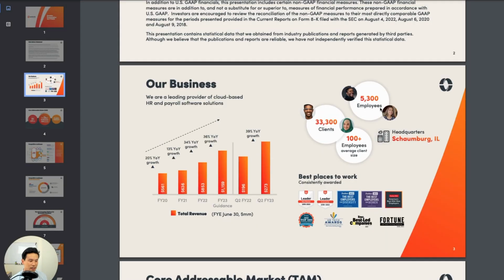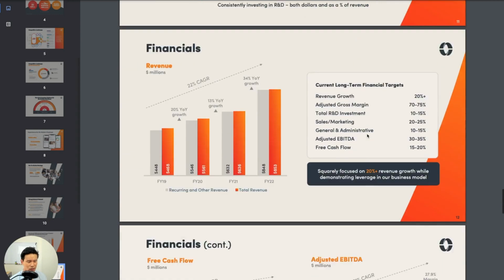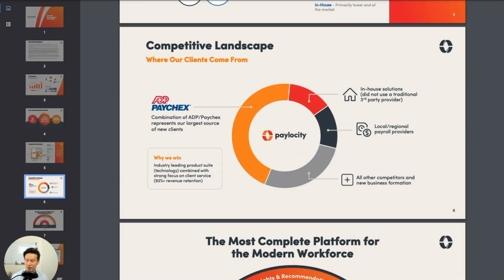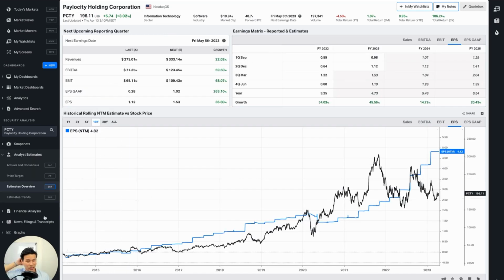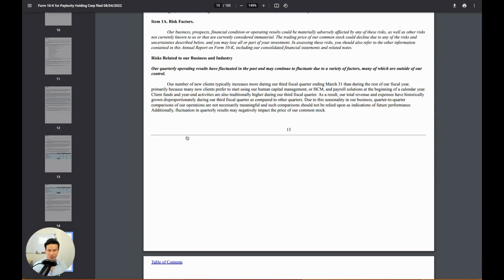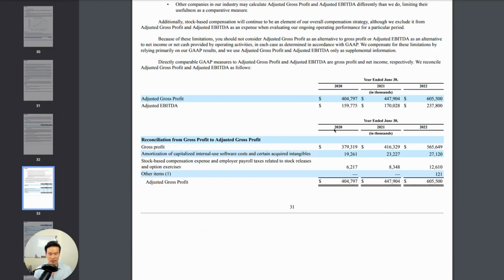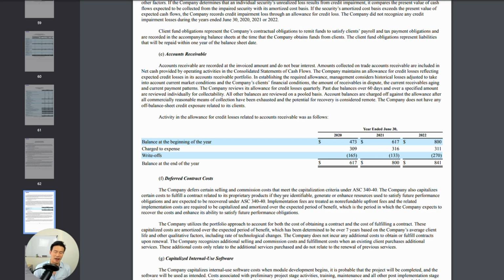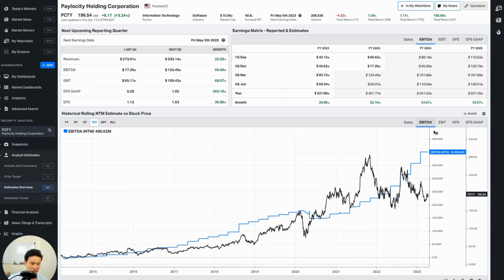Investor tutorial: How to do initial research on a stock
This is how I started the fundamental research process as a Wall Street analyst.

You'll learn the critical sources of information (and how to use them), so you can:

Understand the business, the financial targets, and investor expectations. These help you decide if there is a potential investment opportunity.

Time stamps:

00:00 Introduction
00:27 Investor presentation
05:03 10K annual filing
08:01 Earnings release
09:41 Earnings call
10:56 Summary

ABOUT ME: I'm Henry. I teach individual investors how to do fundamental investing so they can construct their own portfolios of stocks to achieve better returns.